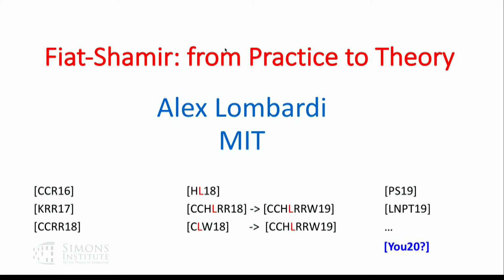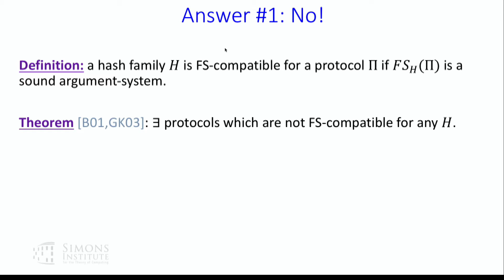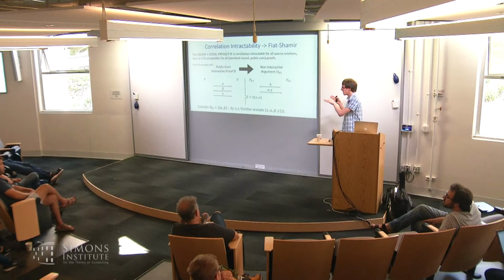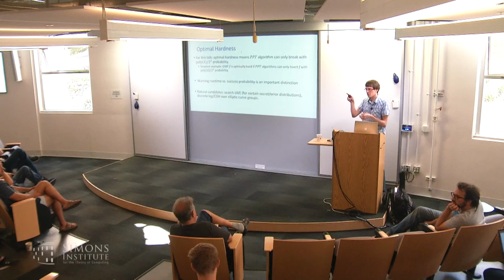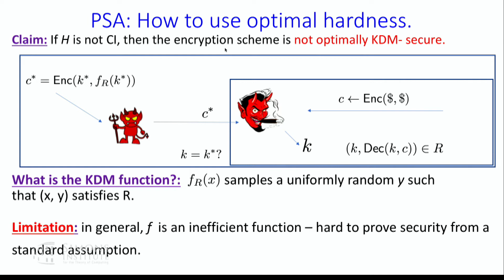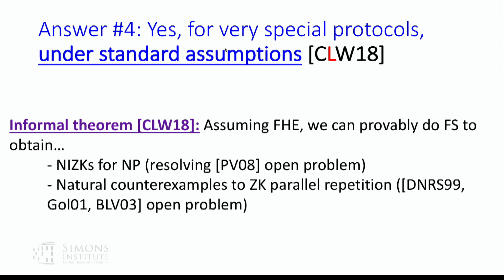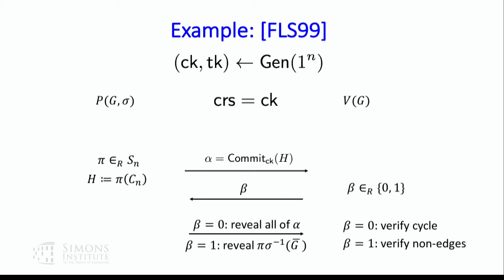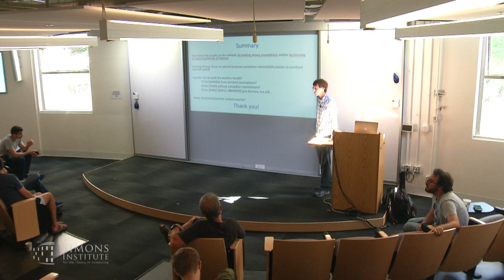How to do Fiat-Shamir in the Standard Model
Alex Lombardi (MIT)
Probabilistically Checkable and Interactive Proof Systems